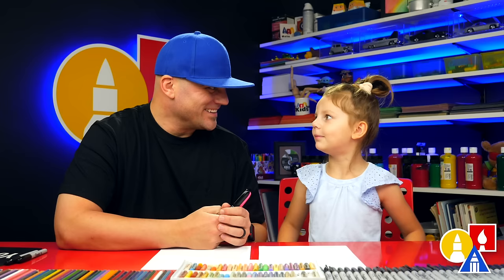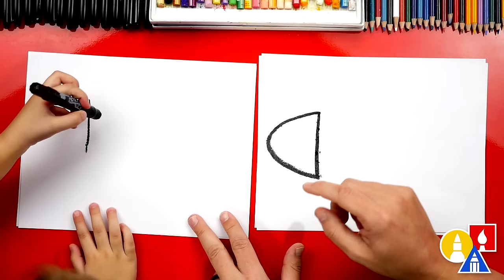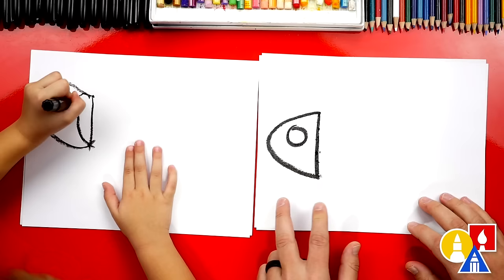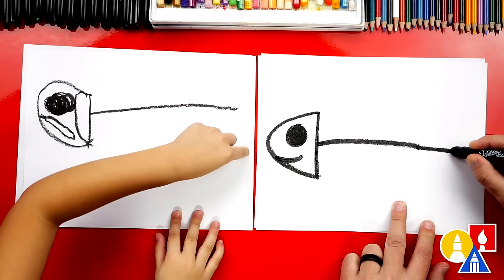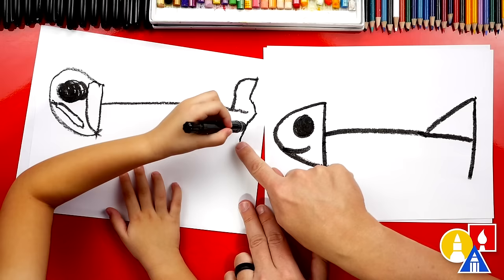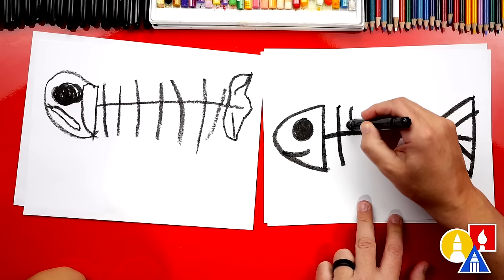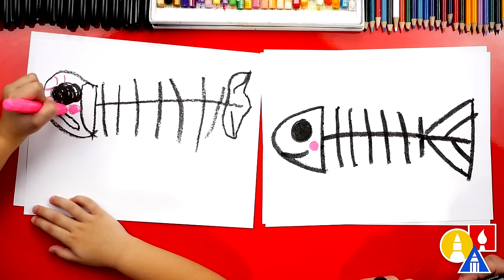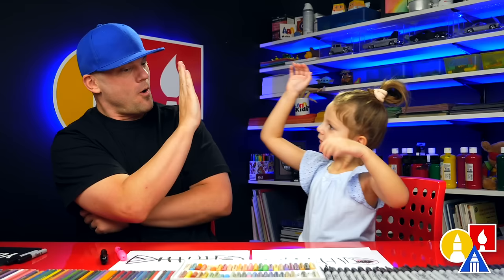How To Draw A Spooky Fish Skeleton For Halloween - Preschool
This lesson is meant for younger artists. Today, we're learning how to draw a spooky fish skeleton for Halloween!
00:00 Hey, art-friends!
00:31 How to draw a fish skeleton for Halloween
03:39 Finished!